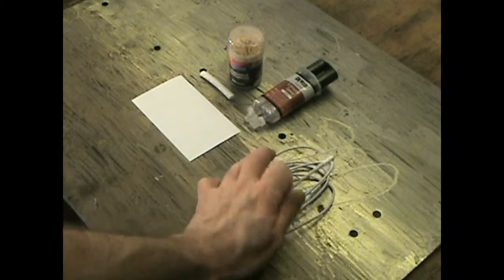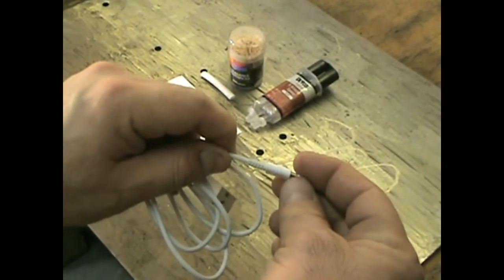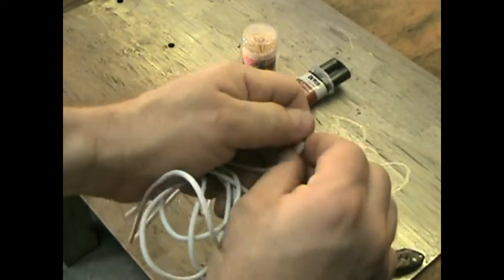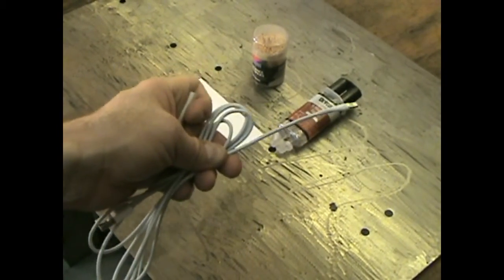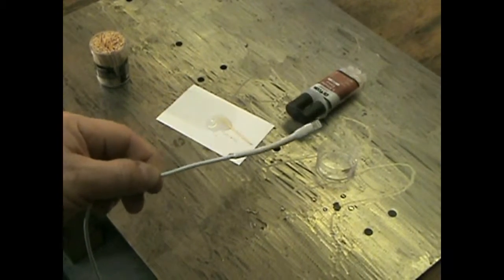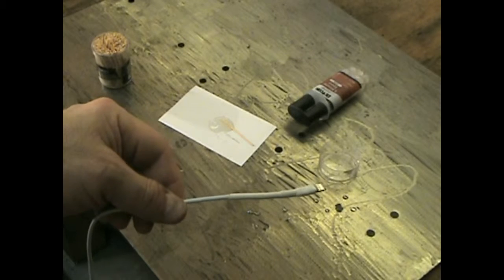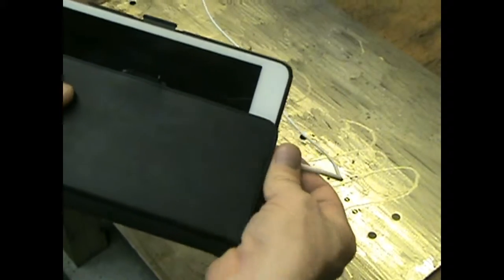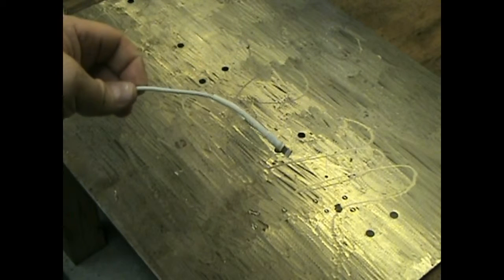iPhone Cable Hack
How to upgrade your iPhone cable so it won't break.